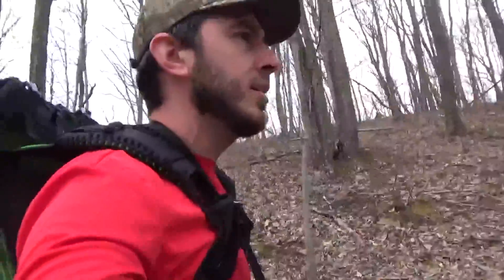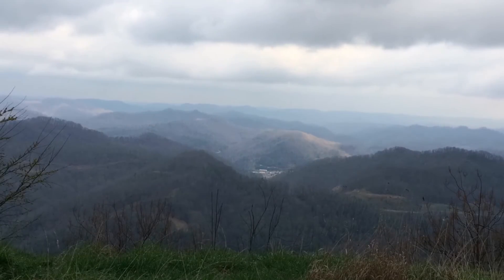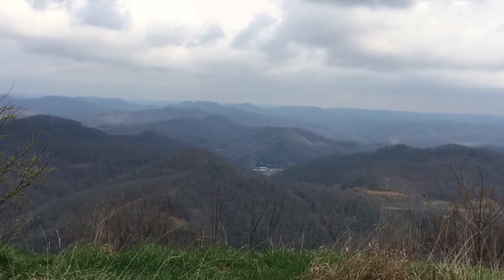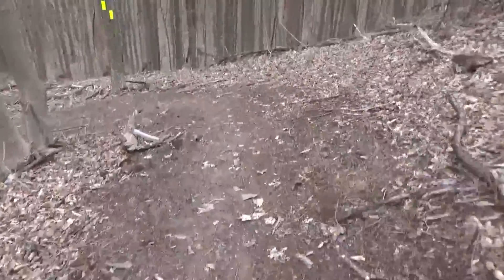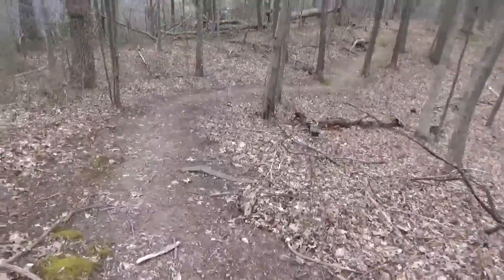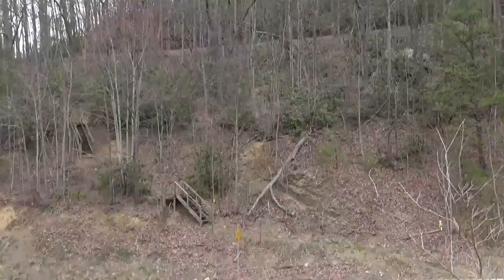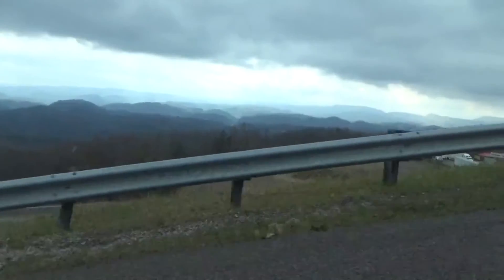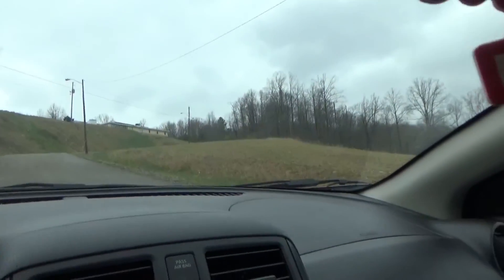What you need to know_hiking Pine Mtn. Trail, Ky._tips/advice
An overview and summary of the important things you will need to keep in mind when hiking the Pine Mtn. Trail. Especially if you are traveling far to reach it.